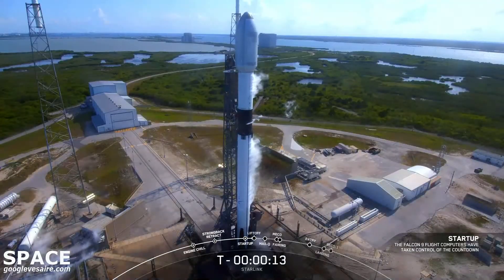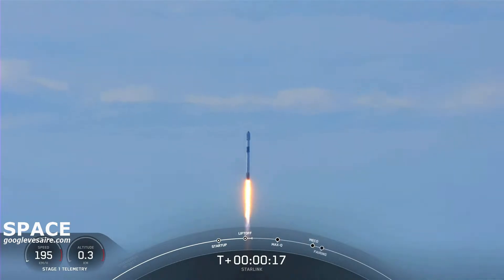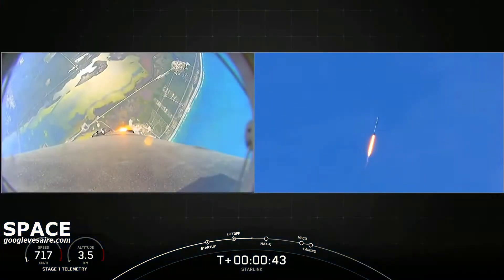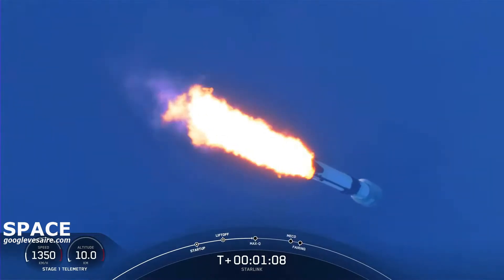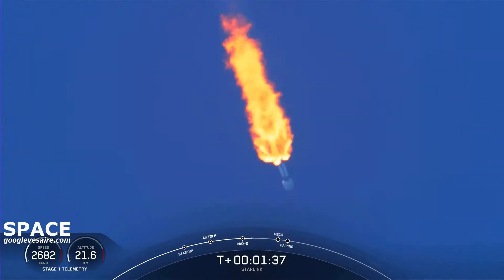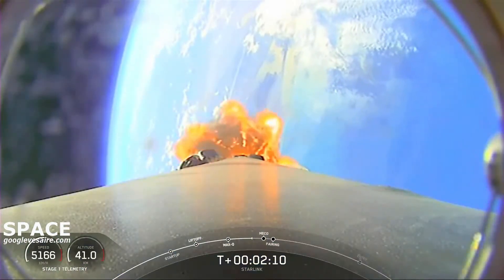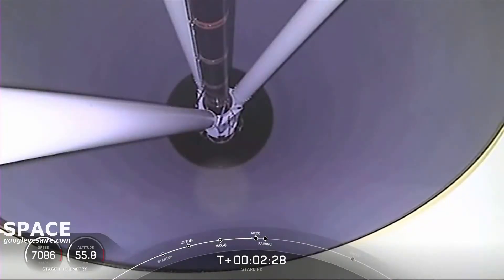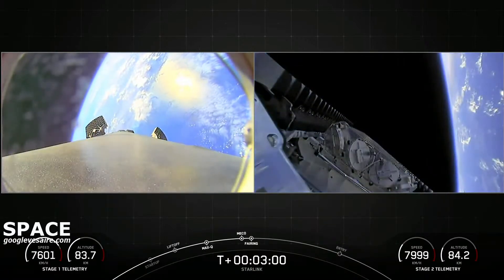SpaceX Falcon9 Launch | Starlink Group 4-15 Mission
SpaceX is targeting Saturday, May 14 for a Falcon 9 launch of 53 Starlink satellites to low-Earth orbit from Space Launch Complex 40 (SLC-40) at Cape Canaveral Space Force Station in Florida. The instantaneous launch window is at 4:40 p.m. ET, or 20:40 UTC, and a backup opportunity is available on Sunday, May 15 at 4:12 p.m. ET, or 20:12 UTC.

Following stage separation, Falcon 9's first stage will return to Earth and land on the Just Read the Instructions droneship stationed in the Atlantic Ocean.

Credit : Space Googlevesaire
System computer and editing
  : 65" 8K Monitor
  : Win Pro 11
  : Adobe Premiere Pro
  : Cam Go Pro
  : OBS Studio
  : Editing by Ergun Boz
  : Screen Card Nvidia

Everything  About  Space "Mysterious space"